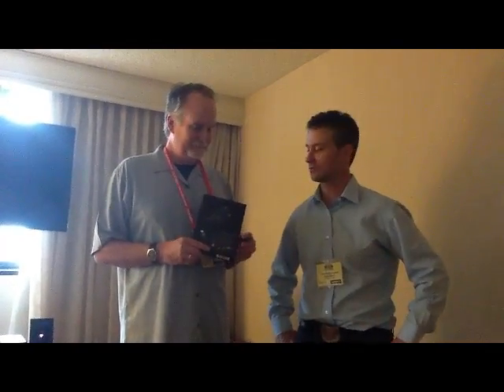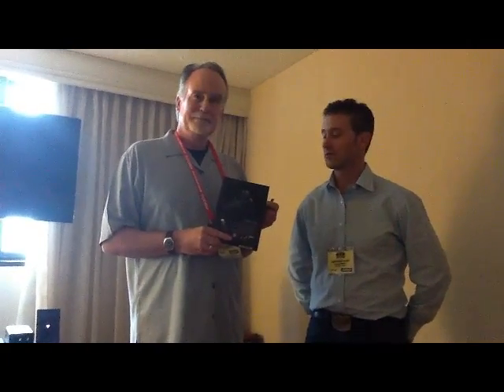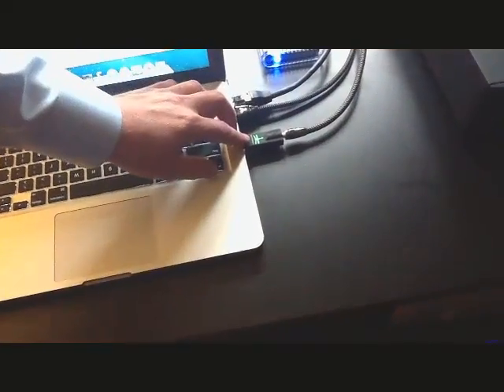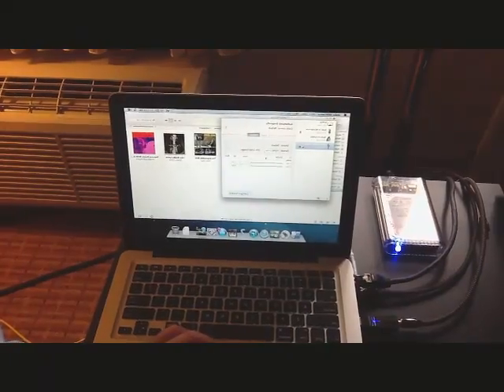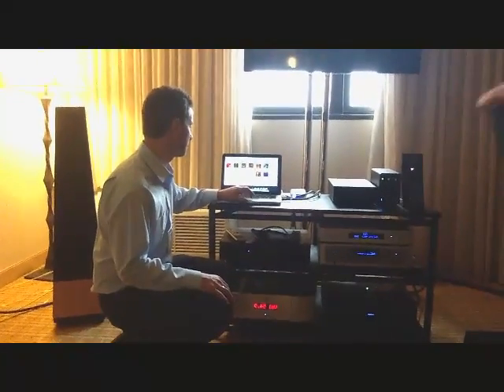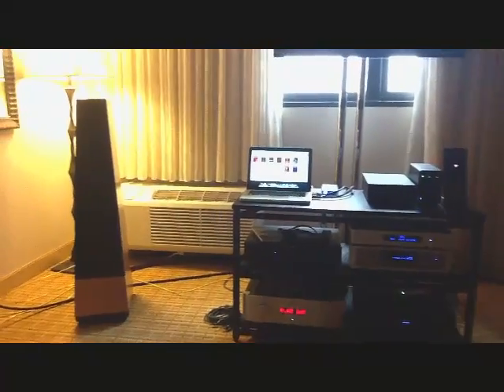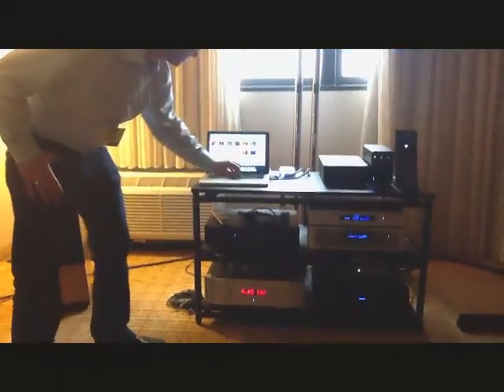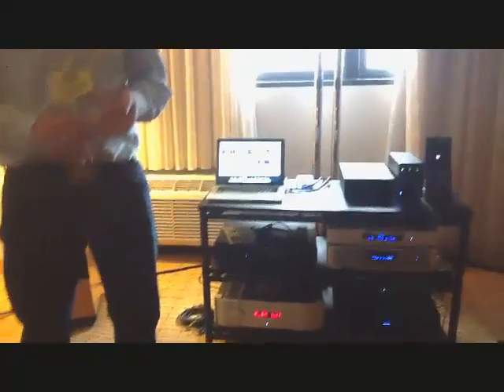AudioQuest Dragonfly USB Digital Audio Converter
Hands on with AudioQuest's Dragonfly USB Digital Audio Converter at the Rocky Mountain Audio Fest 2012.